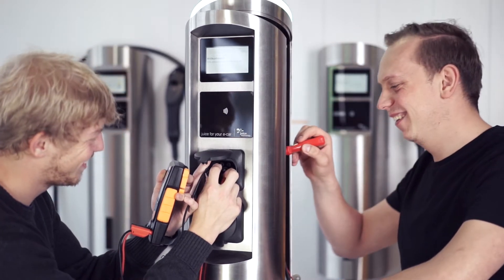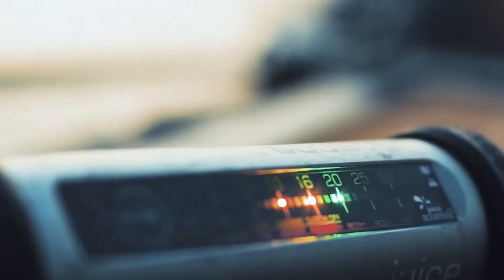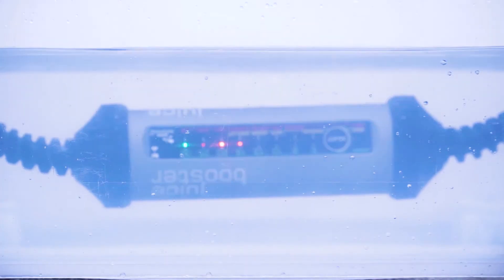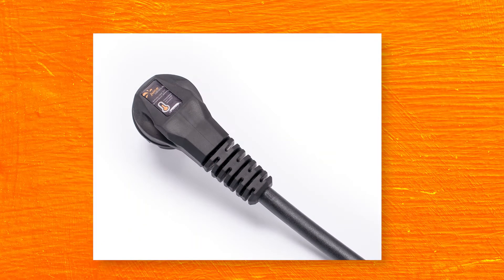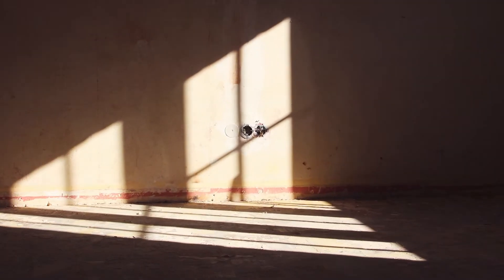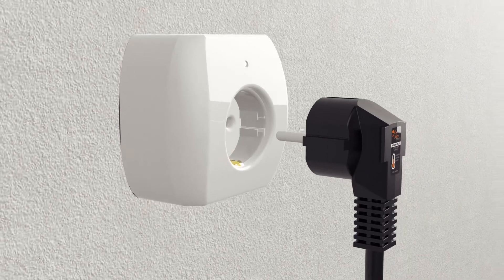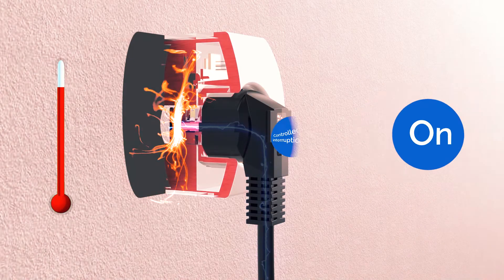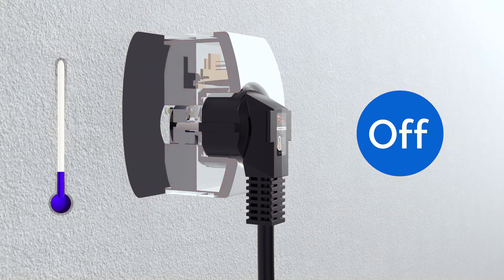JUICE BOOSTER 2 - Présentation adaptateur Prise domestique avec capteurs anti-surchauffe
Voici la présentation de l'adaptateur de prise domestique avec capteurs anti surchauffe pour la borne de recharge mobile JUICE BOOSTER 2, idéale pour recharger votre voiture électrique à la maison ou sur la route.

La borne de recharge mobile JUICE BOOSTER 2 vous permet de recharger votre voiture électrique de type 2 à la maison, au bureau , sur la route ... à une puissance de charge réglable de 2,3 à 22kW.

Les deux capteurs présent dans l'adaptateur prise shucko pour borne mobile JUICE BOOSTER 2, prévient tout risque de surchauffe et donc d'incendie.